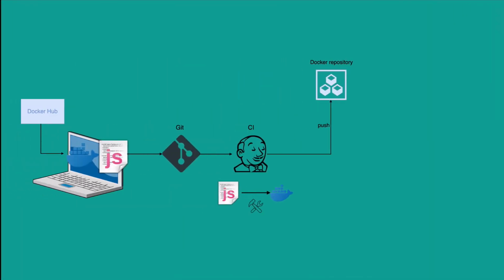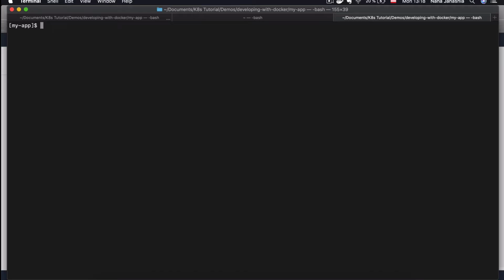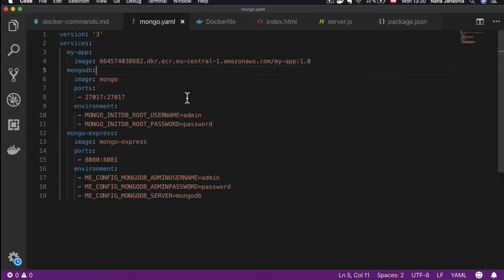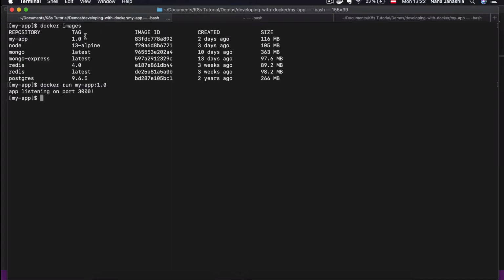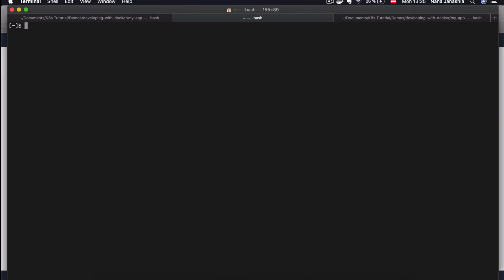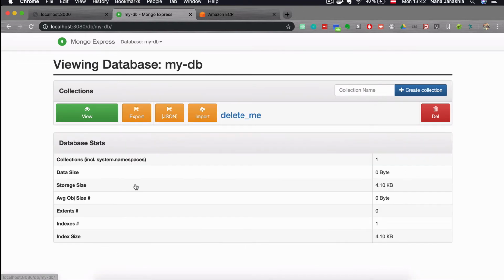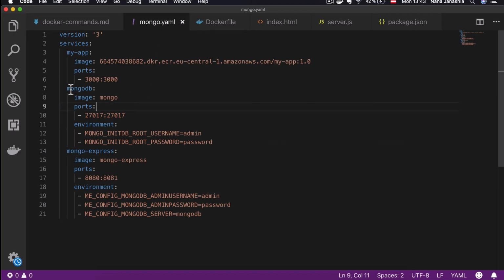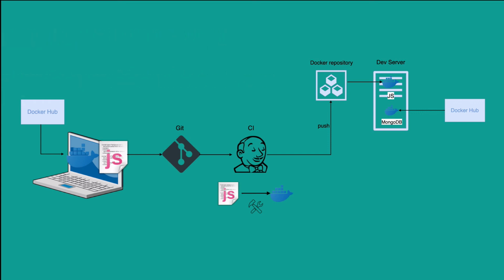Deploying the containerized application with Docker Compose || Docker Tutorial 12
How to deploy your containerized application with Docker Compose.

In this video I show how to deploy an application, which we built before in a docker image. So, after you package your application in a docker image and save it in a private repository you need to deploy it on some server. In this video I use docker compose to deploy the application.

This video is the 12th of a complete series for beginners, where I explain the basic concepts and also show you demo's like deploying your containerized application. At the end of this tutorial you will fully understand Docker and Kubernetes.

💡 Only interested in Docker?

The complete step-by-step guide to Docker and Kubernetes will include the following content:

🐳 D O C K E R
 - Container concept
 - Why docker? (image vs. traditional DevOps)
 - Install docker on different operating systems
 - 8 basic commands you need to know
 - Docker in Practice:  Overview of whole development process with Docker (development, continuous delivery, deployment)
      - Develop an application with Docker
      - Docker Compose
      - Dockerfile
      - Private Repository
      - Deploying your containerized application
- Docker Volumes from theory to practice

✵ K U B E R N E T E S
 - Main Kubernetes components (including Pod, Service, Ingress, Volumes, ConfigMap, Secrets, Deployment, StatefulSet)
 - Kubernetes architecture for beginners (master, slave nodes & processes)
 - Understand how does K8s REALLY work? Main Concepts of how to use K8s
 - Minikube, Kubectl - set up the cluster and connect to it
 - Kubectl main commands - Demo
 - Configuration file (YAML) - syntax
 - Kubernetes Namespaces
 - Communication between the pods - basic networking concepts in Kubernetes
 - K8s Deployment in practice - example application deployment (pod + service + Ingress + secret)

Legal Notice:
Docker and the Docker logo are trademarks or registered trademarks of Docker, Inc. in the United States and/or other countries. Docker, Inc. and other parties may also have trademark rights in other terms used herein.